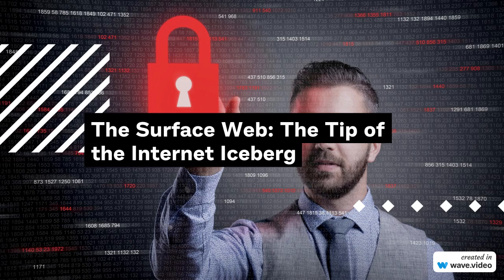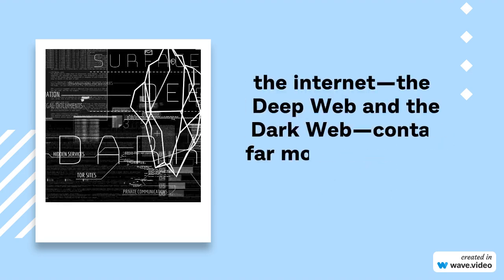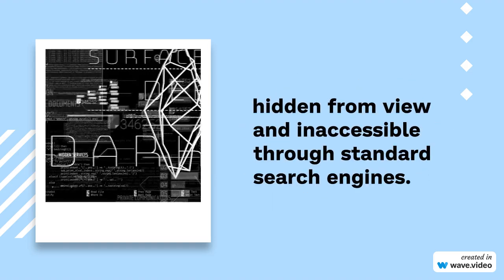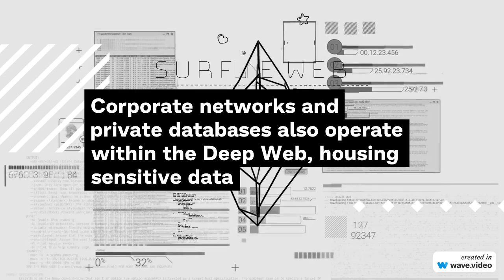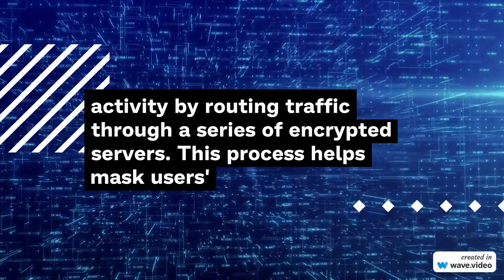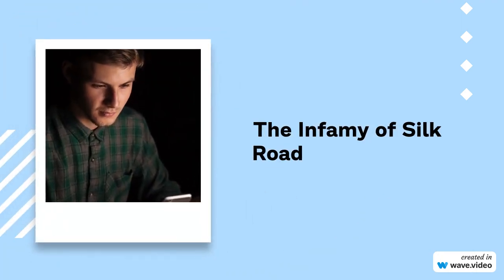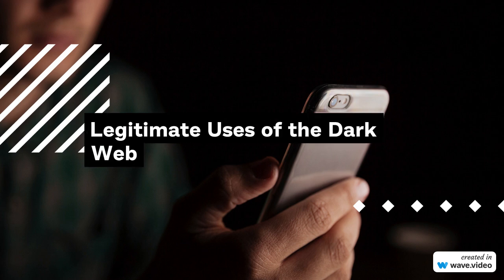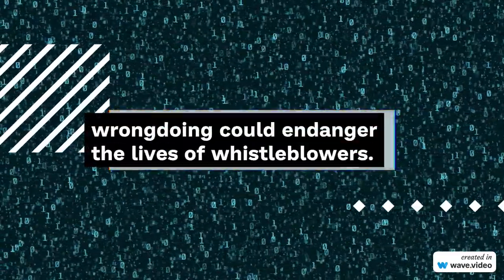Deep Web vs. Dark Web: Understanding the Differences and Risks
In this episode of TruthQuest Documentaries, we dive into the hidden layers of the internet by exploring the Deep Web and Dark Web. Uncover the differences between these two mysterious realms, from the secure, private content of the Deep Web to the anonymity and risks found on the Dark Web. Learn about their impact on privacy, security, and society, and discover the dangers and legitimate uses of these less-explored parts of the internet.